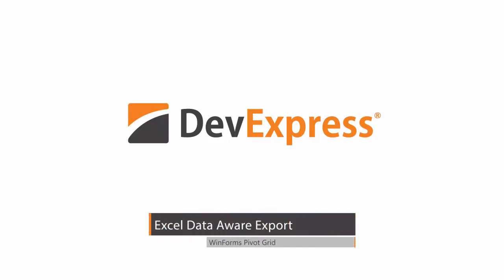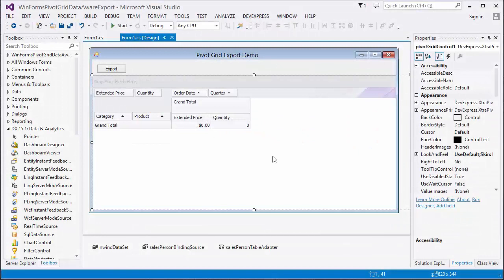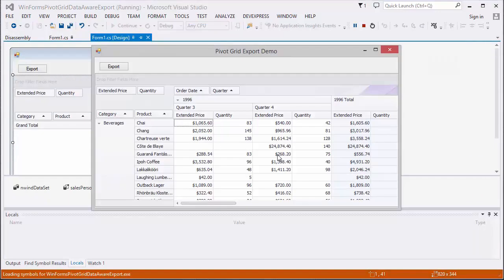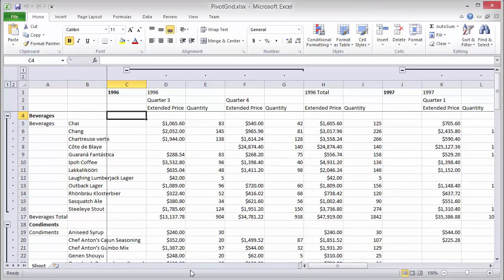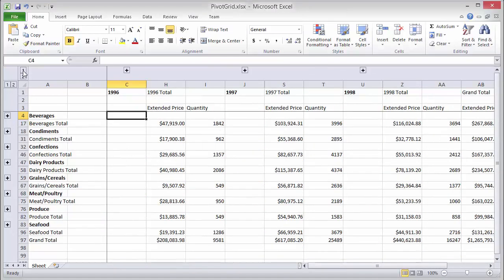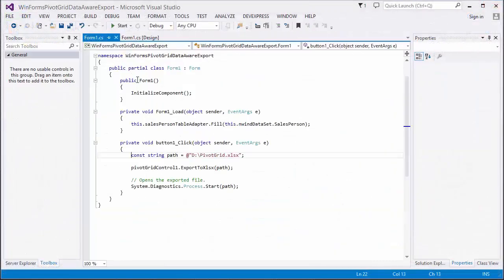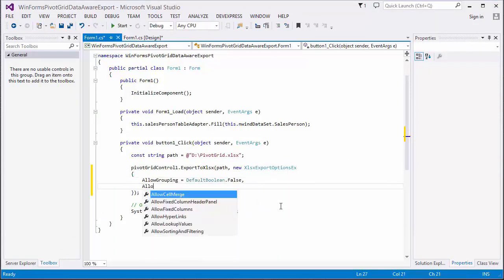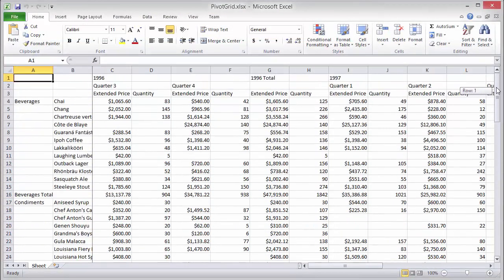DevExpress WinForms Pivot Grid: Data Aware Export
This video goes over features of the DevExpress Data Aware Excel export engine. The Pivot Grid Control we ship for WinForms now uses our new data export engine by default, and starting with v15.1, table format documents are optimized for subsequent analysis within Microsoft Excel.